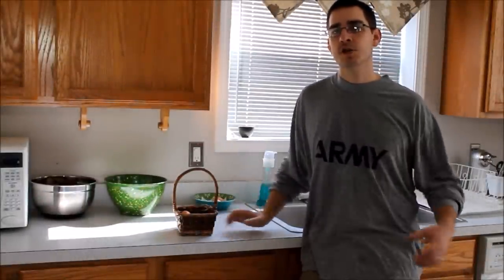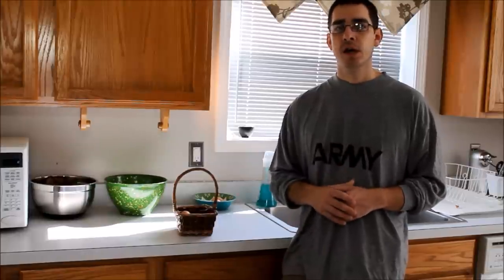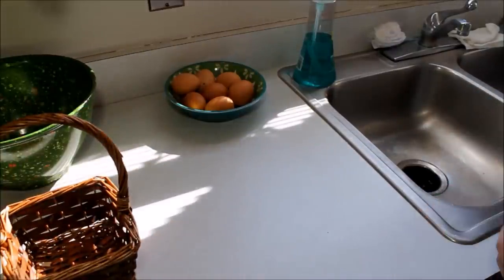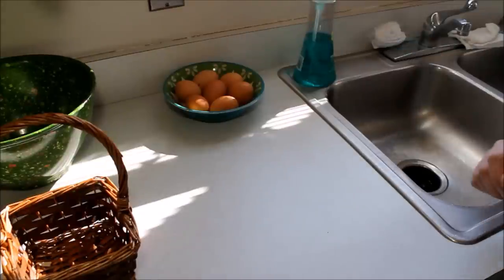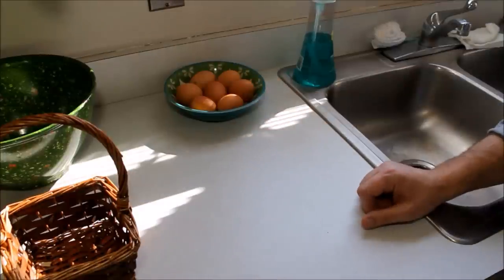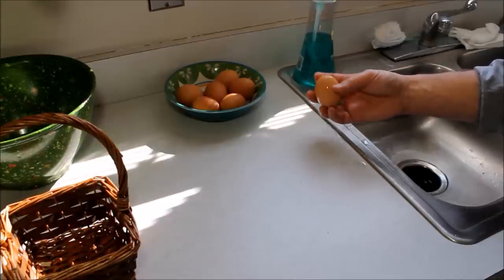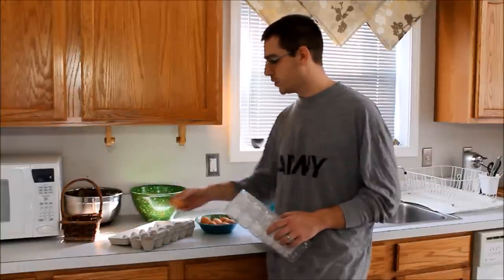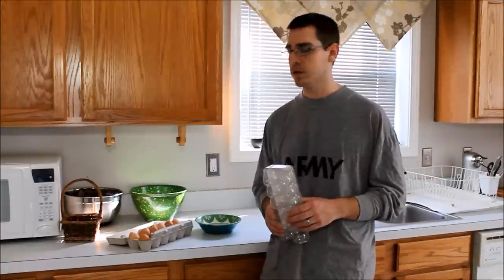Farm Fresh Eggs - Storage and Cleaning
Do you have to wash your fresh eggs? Do they need to be refrigerated? These are some of the questions I get most often concerning the handling of eggs from our suburban coop. The fact is that the nature God given coating that is on an egg provides an amazing amount of protection and the less we do to mess that up the better we are!

There is a big difference between the eggs you pull right out from under one of your backyard chickens and one that you purchase at the store, a BIG difference. The chickens that you raise, feed, and take care of are no doubt (well if you take good care of them) healthier than those found crammed in some giant factory farm cage somewhere. The eggs from the factory farms are immediately washed and then packed and refrigerated to prevent bacteria from growing in those eggs. This process takes the natural protection away from the eggs and exposes all of the tiny pores of the shell to outside contaminants which makes refrigeration a must. However, with your farm fresh eggs this does not need to be the case.

When you collect your own eggs they can be cleaned and put into the fridge and stored for several weeks this way with no problem but it is largely not necessary. The coating provided by the chicken is the best defense from bacterial growth in the first place. Washing that coating off is the equivalent to pulling of the eggs protective respirator in a disease infested world. It won't survive long without the protection given naturally by good old' mama hen.

We generally collect our eggs mid-morning and then bring them in and place them in a dish or cartoon near the sink. We do not wash them right away or refrigerate them. They just sit right there until needed by one of the SSLMom's awesome recipes or for one of our famous breakfast egg sandwiches. Once we are ready to use an egg we simply rinse it off with warm water (don't want to accidentally drop poopy eggs shells in breakfast do you?) and throw it in the skillet or mixer. We have left the eggs at room temperature like this for over two weeks at times (although I would probably not let them sit much longer than that).

If we start to get a stockpile of eggs that we cannot eat fast enough then we may wash off a batch and put them in saved egg cartoons for friends or family. We try not to give away eggs with chicken mess still on them:)

The bottom line here is that the natural way the chicken eggs was made by our creator allows for us to store them without worry of bacterial infection at room temperature without the invention of the refrigerator. How do you think people use to store them for the thousands of years before the refrigerator?

There are also other ways for long term storage at room temperature that I will not get into here today but may talk more about on a later discussion.

Simple Suburban Living General Store